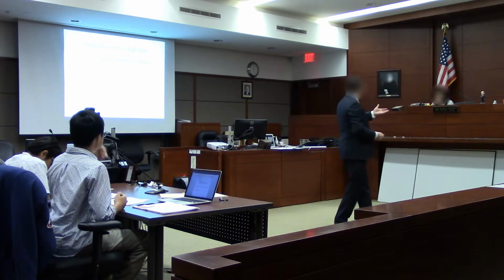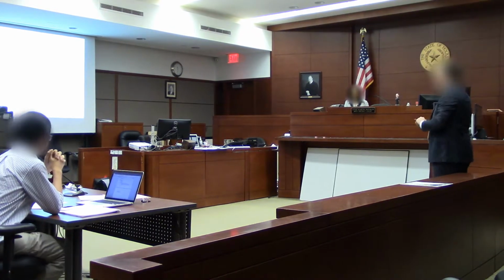Mock Trial Beginners Session - Part Two